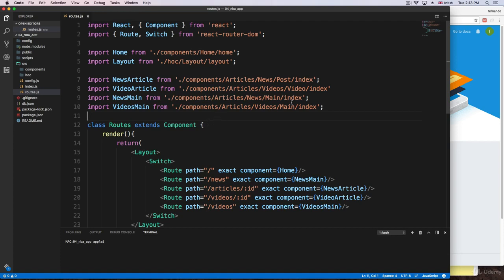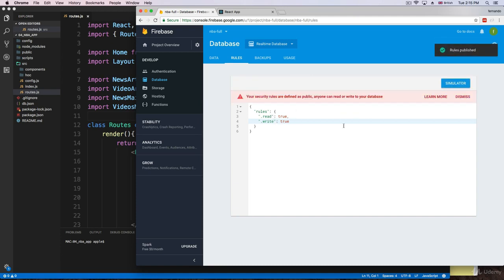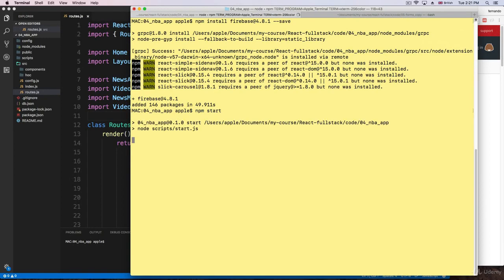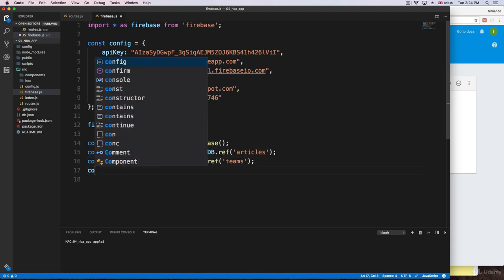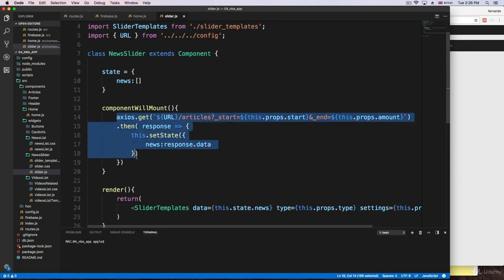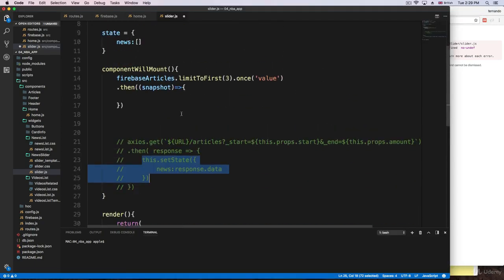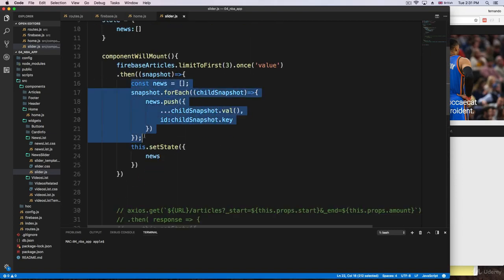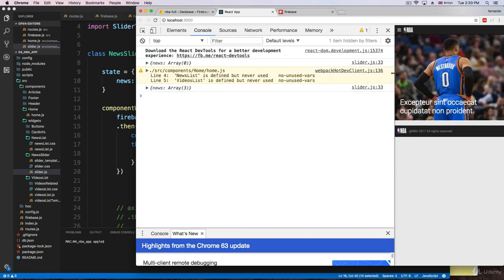8 1 Setting up Firebase and the Slider